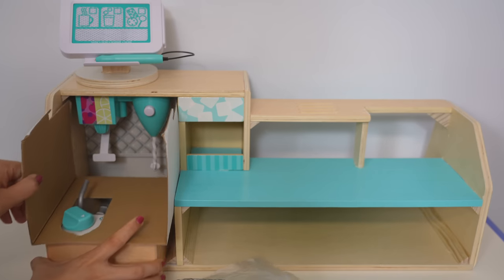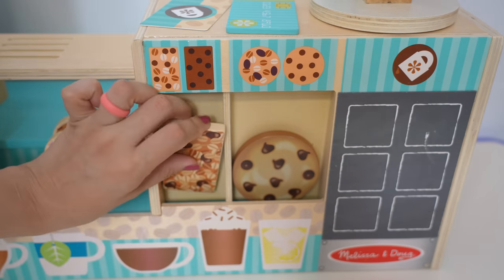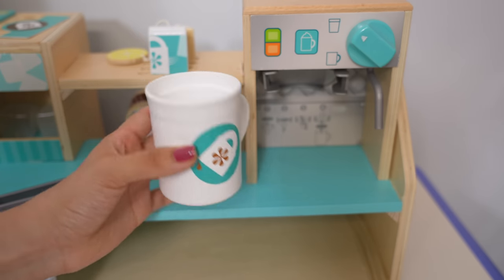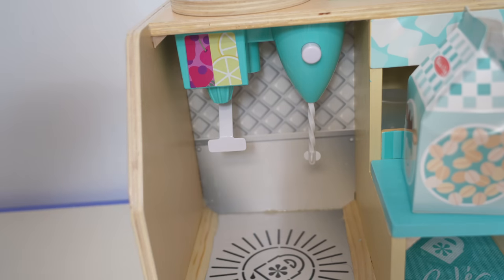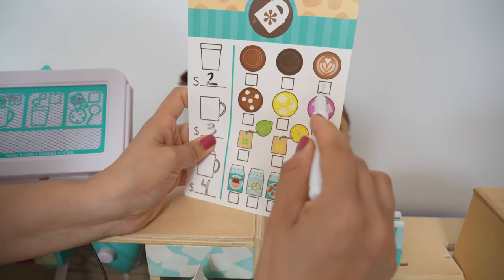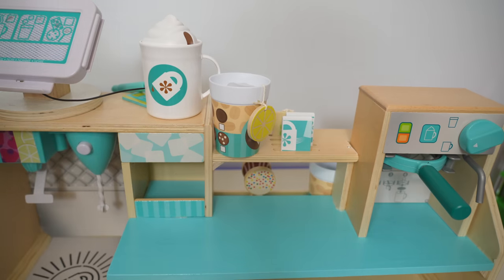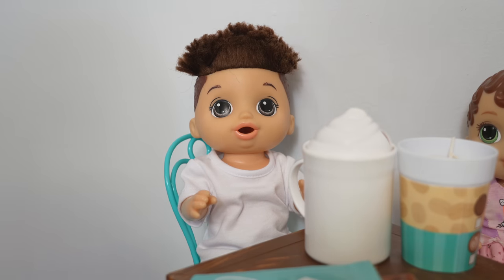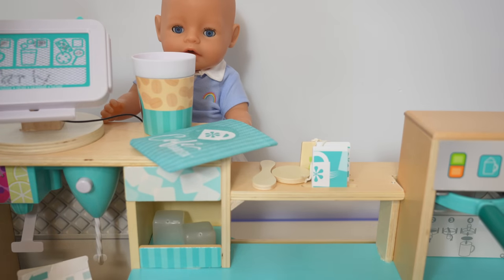Baby Dolls play with Melissa and Doug Cafe Wooden Toy Cafe barista Coffee shop Pretend play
Baby Dolls play with Melissa and Doug Cafe Wooden Toy Cafe barista Coffee shop lets pretend play coffee shop with baby born doll and baby alive dolls